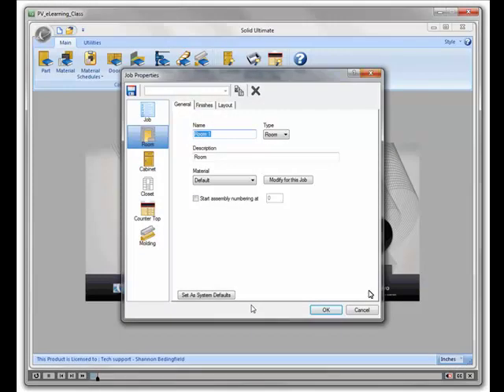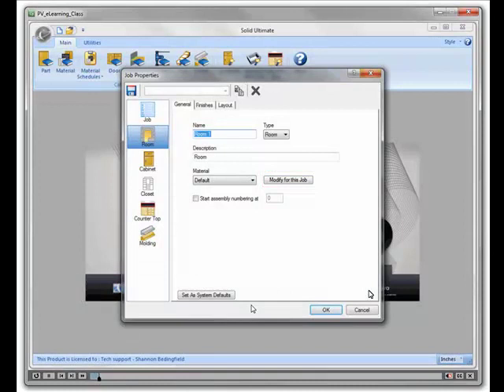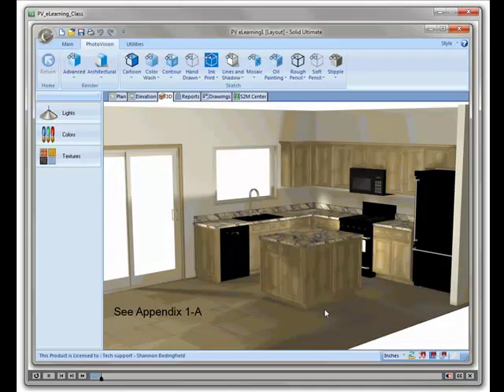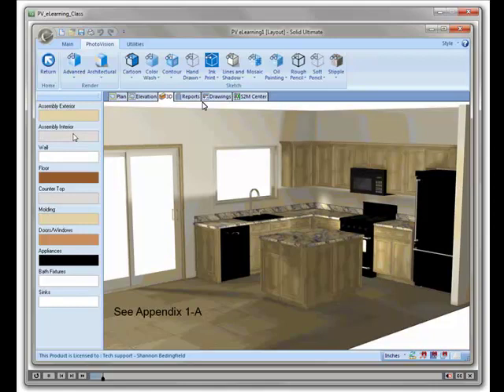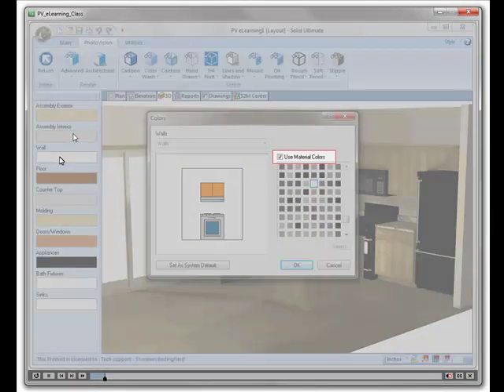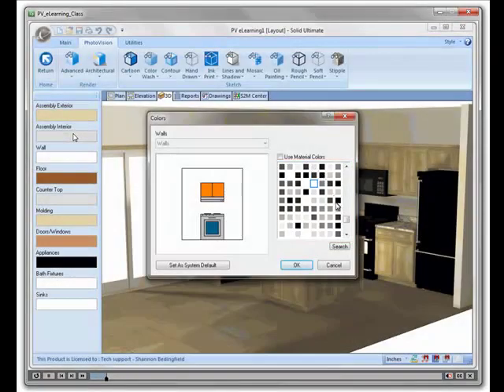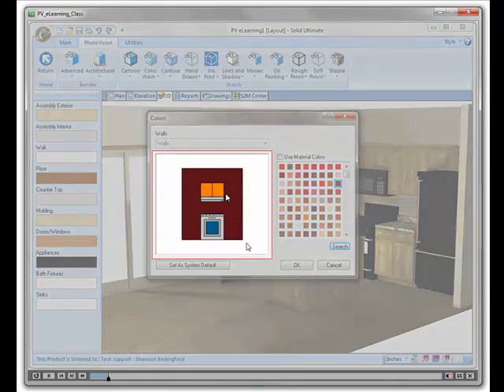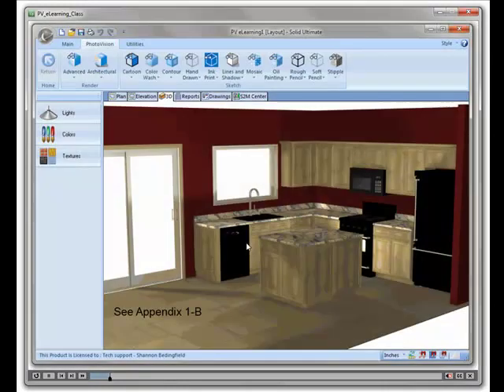Cabinet Vision eLearning Preview - PhotoVision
PhotoVision Complete will teach you the skills you need to produce stunning renderings enabling you to sell more jobs.